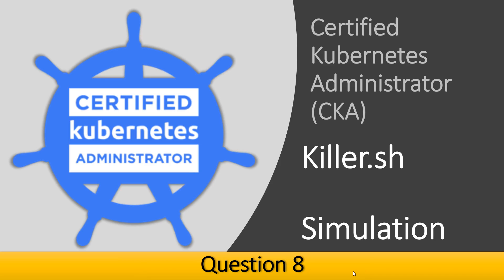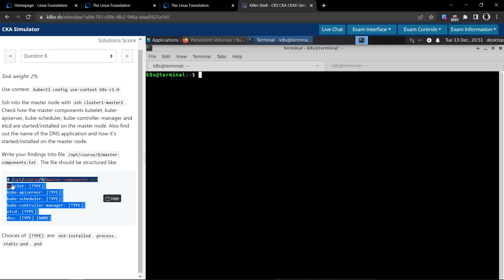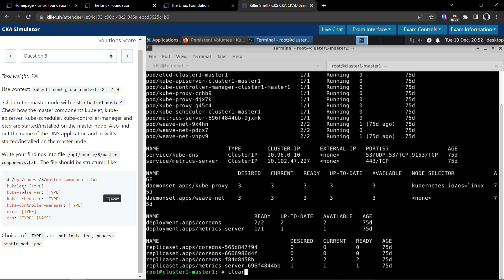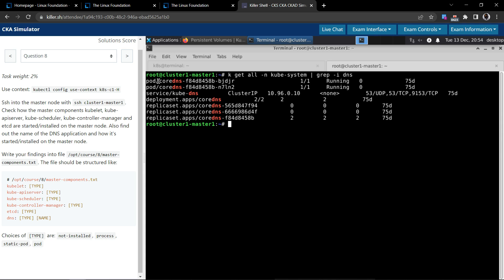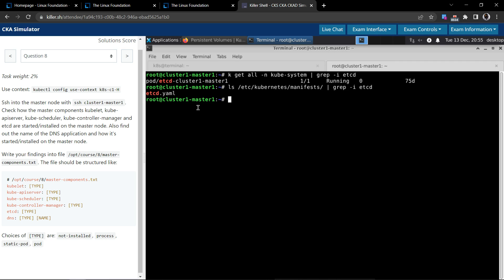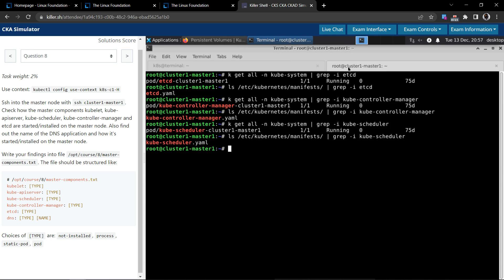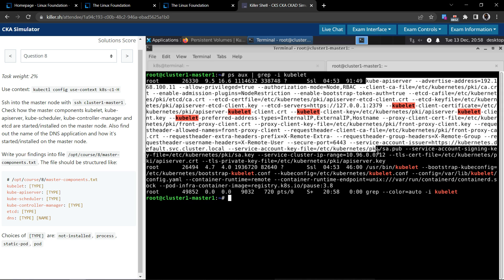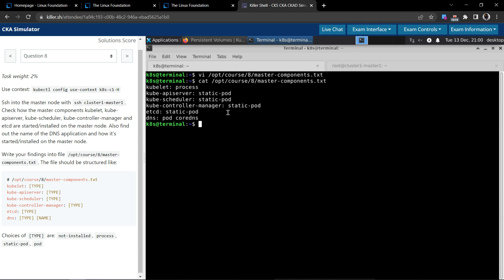08 - CKA Question 8 Killer Shell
This video shows how to approach and solve the Question  in the Killer Shell CKA (Certified Kubernetes Administrator) exam simulation.